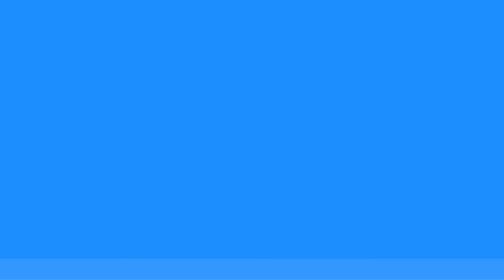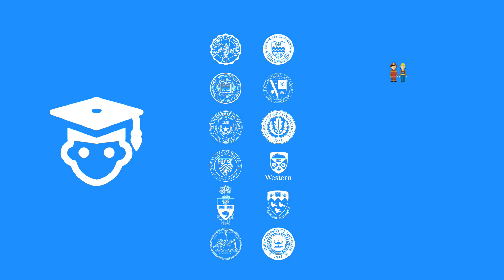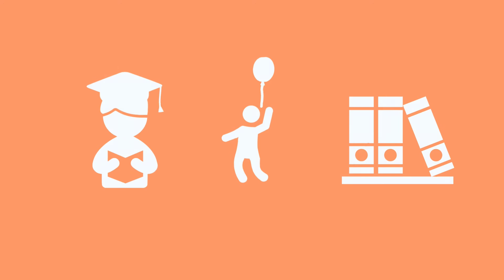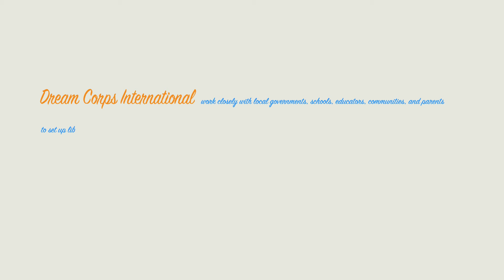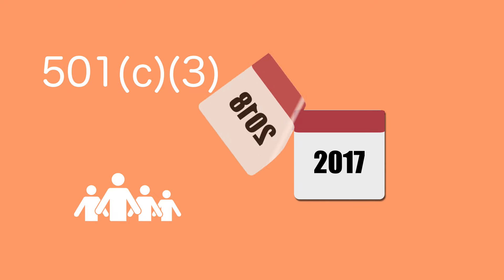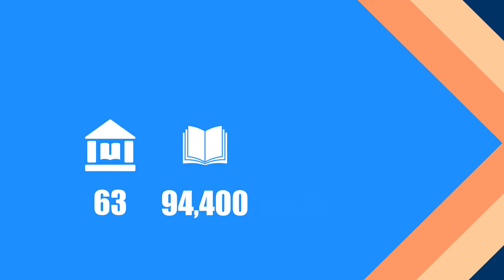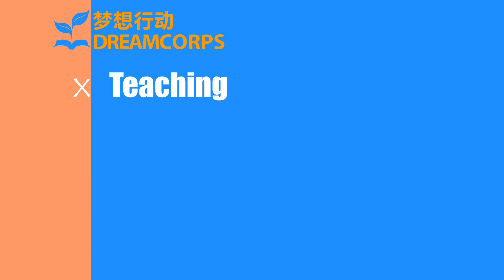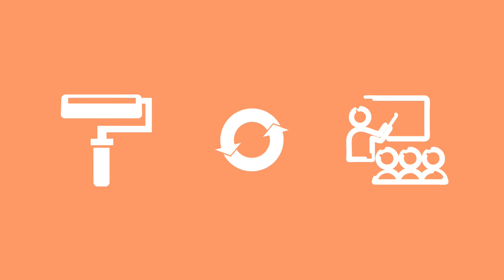Dream Corps Promotional Video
Voice over by Kaci Lambeth
Edited by Winnie Li
BDP Connecting Experience Project